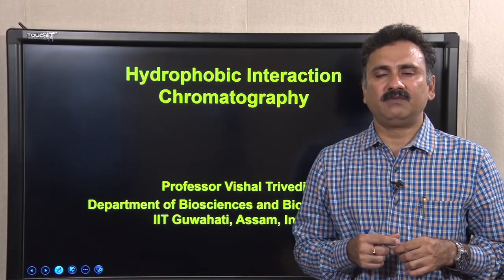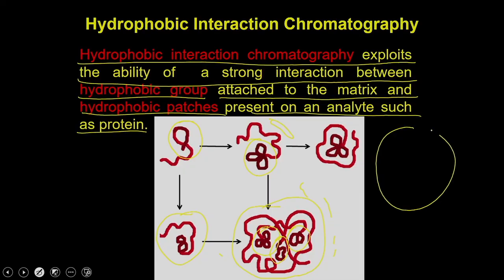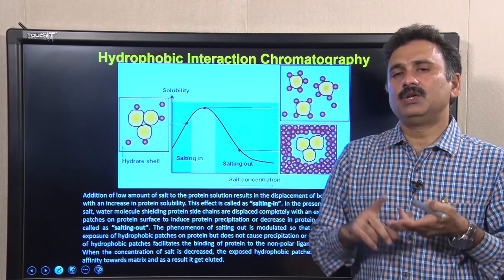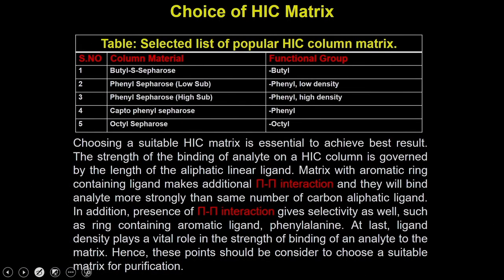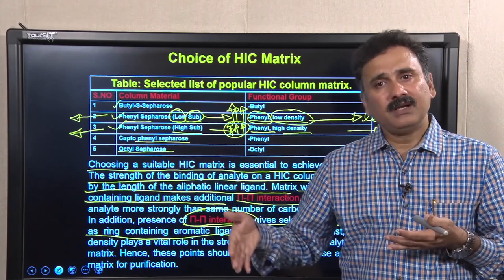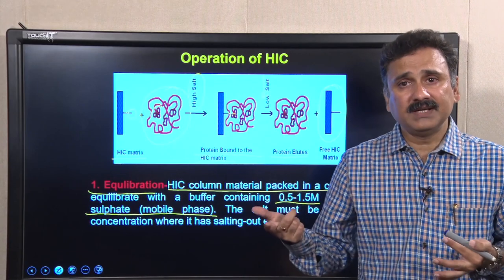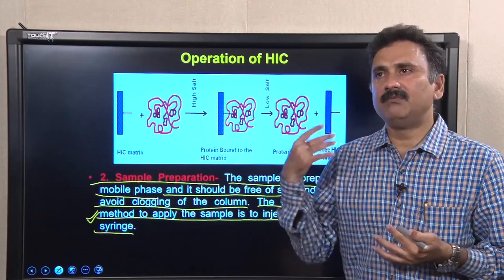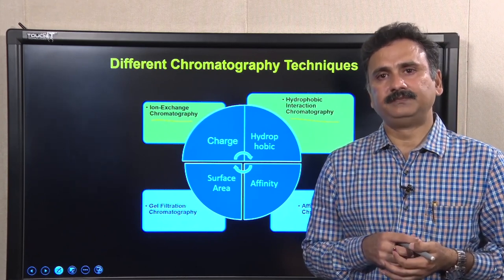Lec 19 : Hydrophobic Interaction Chromatography